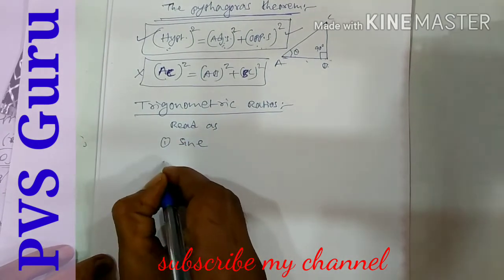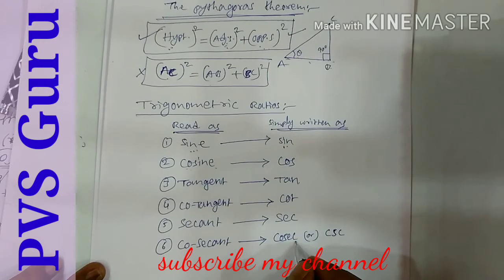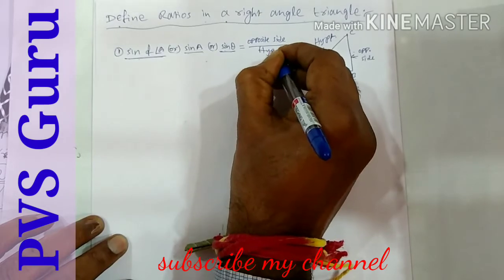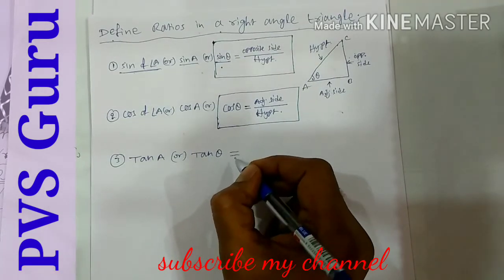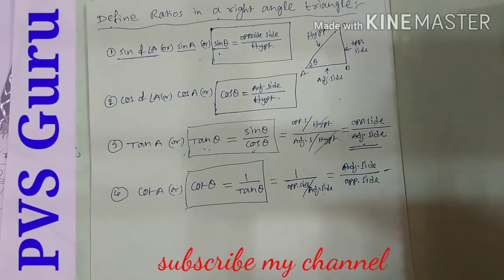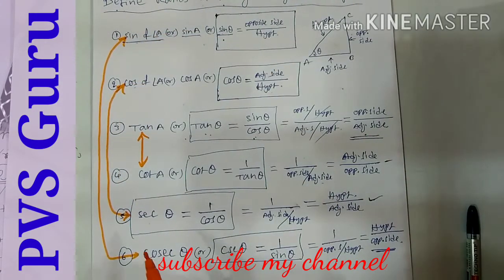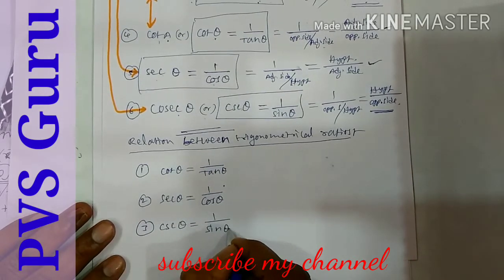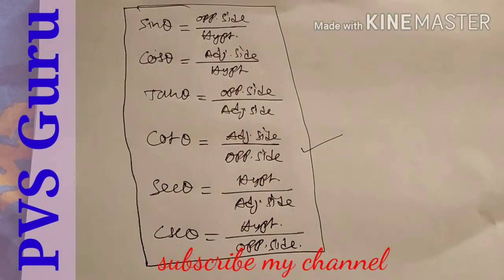10th class maths trigonometry introduction | Part 2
10th class maths trigonometry introduction

10th class Trigonometry Basics Part-2, In this video, I explain about trigonometrical ratio formulae in easy learning method..
In part-3 , I will explain about trigonometrical ratio of some specific angles like 0 , 30 , 45 , 60 , 90.